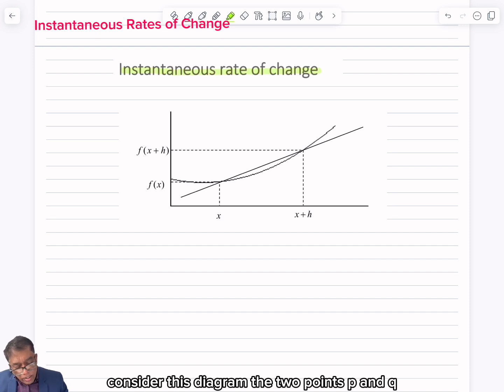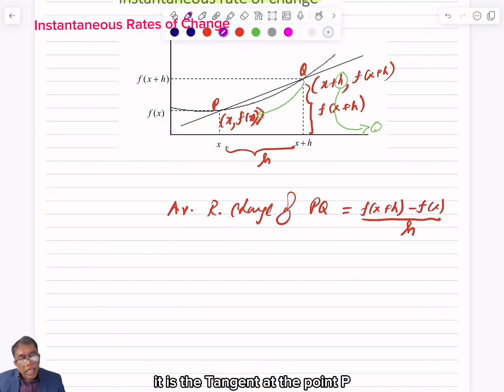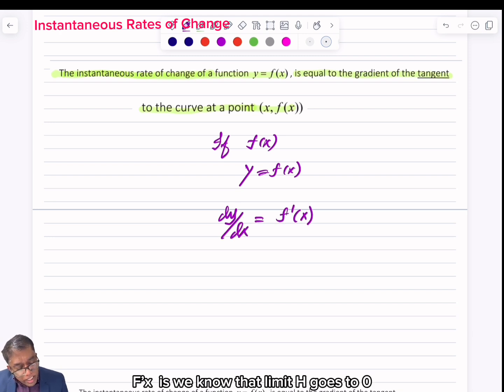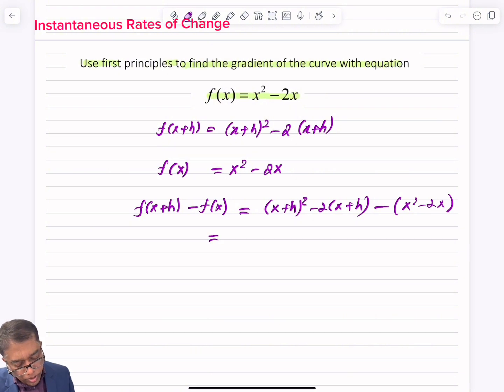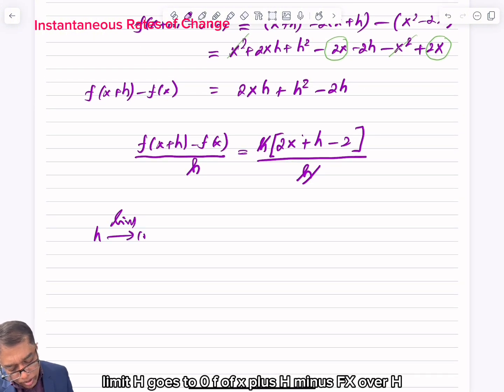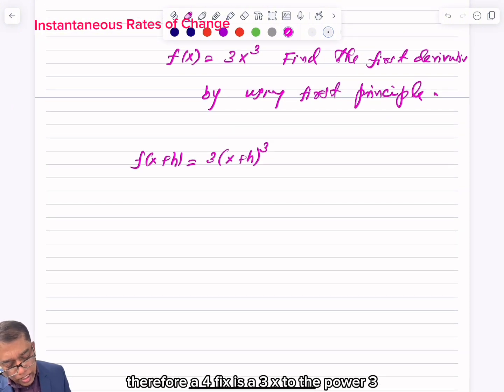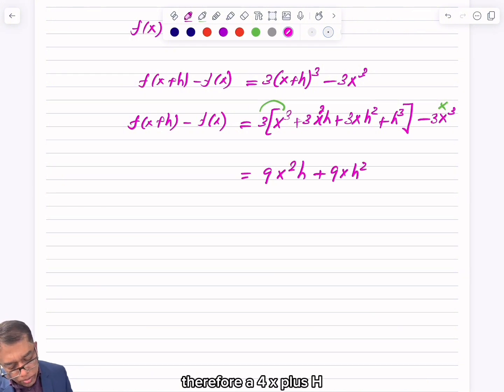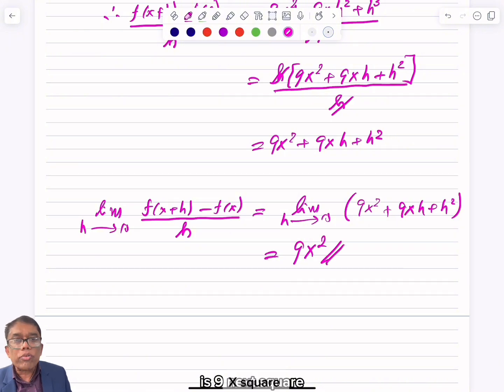Instantaneous Rates of Change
This video discusses the instantaneous rates of change and derivative by using first principles. It is recommended for the students who are in year 11 and 12.
The content is delivered by Don Priyantha
* Former Head of the Department of Mathematical Sciences at the Wayamba University of Sri Lanka